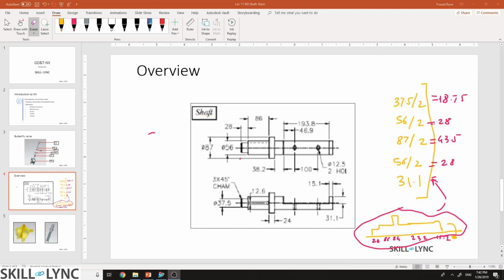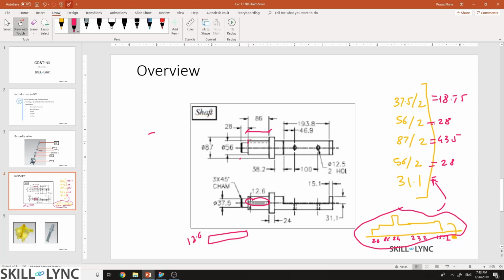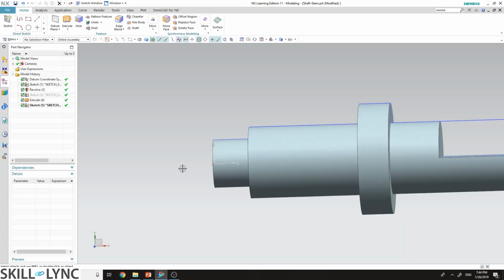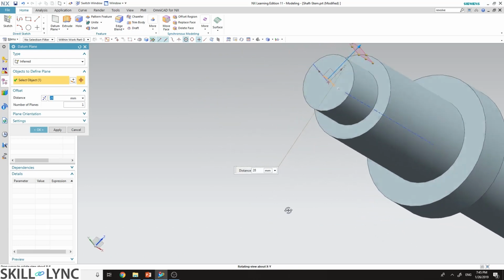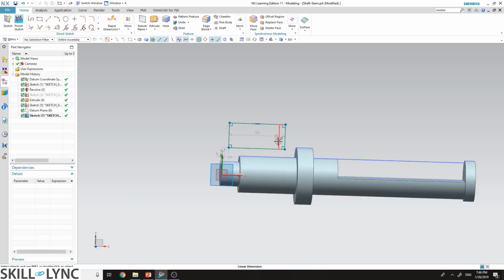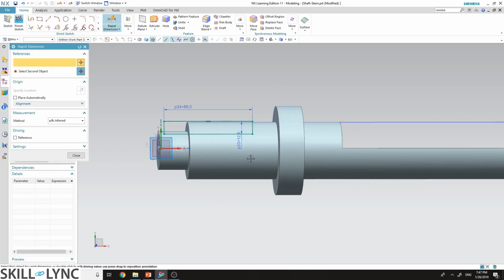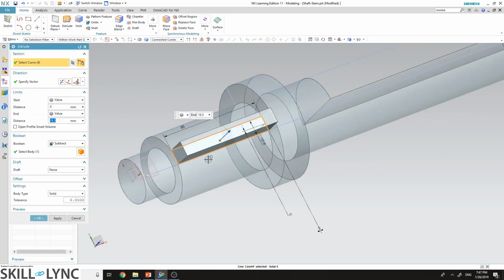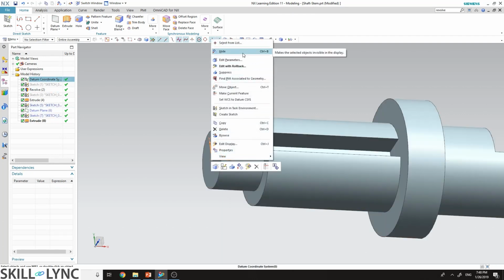Introduction to GD&T | Course Demo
In this video, you will learn the basics of GD&T . The instructor explains the fundamentals of GD&T , which will be very useful for you in the future if you are interested in this domain. He also explains the current trends in the Industry.

Within Computer Aided Engineering (CAE) workflow there are three phases; Pre-processing, Solving, and Post-Processing. This course focuses on the pre-processing phase. If you are someone who aspires to work in the CAE domain this course is for you. As a fresher completing this course opens up opportunities for you to be recruited as a CAE modeler/mesher in any industry. You will learn the geometry cleanup, shell meshing, solid meshing, 1D meshing, connectors and morphing. Moreover, you will also get an overview of the HyperMesh tool which will come in handy in the FEA, MBD, and CFD domains as well.

By the end of this course, you will be skilled in 1D, 2D ( shell meshing ), 3D ( solid meshing ) and in connectors. There are several complex models in the course work that will help you in practicing the techniques taught in this course. This course is the gateway program to the world of FEA meshing techniques and cleaning geometry before sending it for analysis.

About Skill-Lync